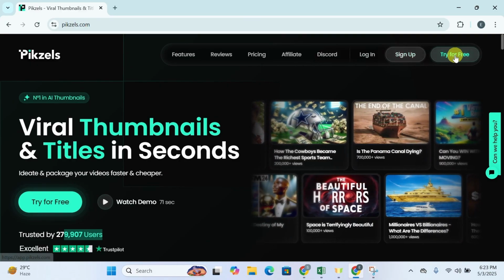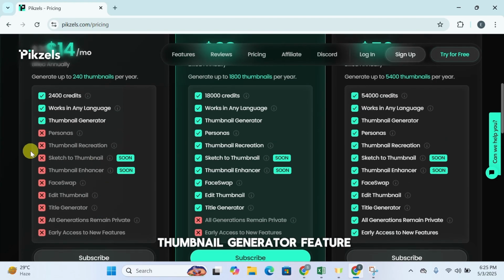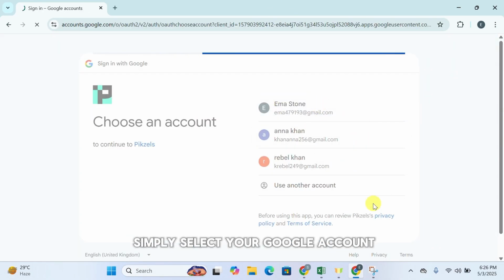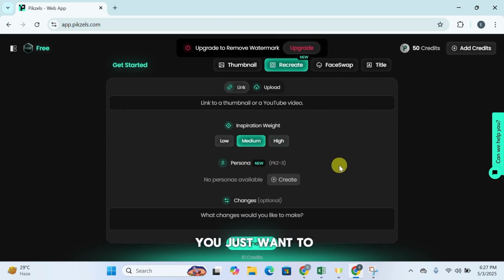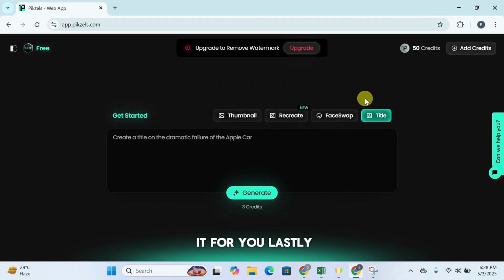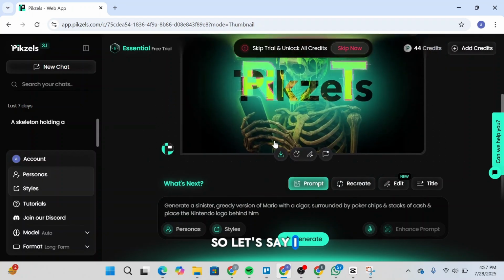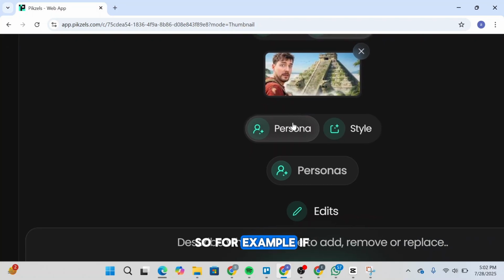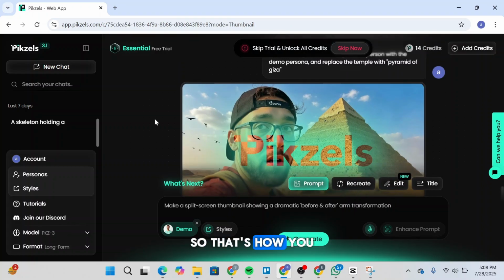How To Make Professional Thumbnail For YouTube Automation With This AI Thumbnail Maker! | Easy Guide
How To Make Professional Thumbnail For YouTube Automation With This AI Thumbnail Maker!

Looking for a guide on how to make thumbnails using AI thumbnail maker? In this YouTube thumbnail tutorial, we'll guide you on how to make a thumbnail for YouTube videos.